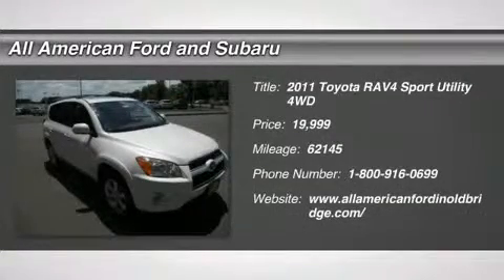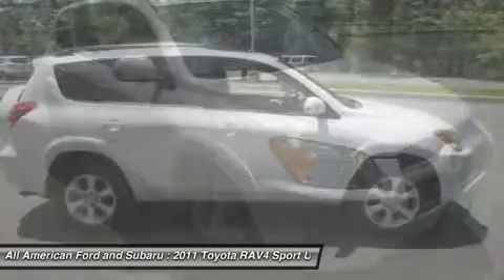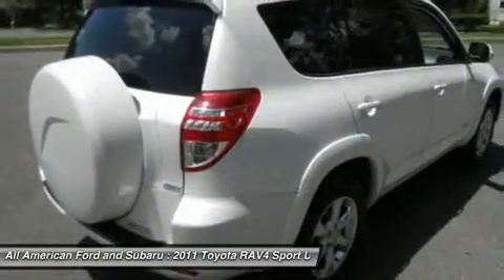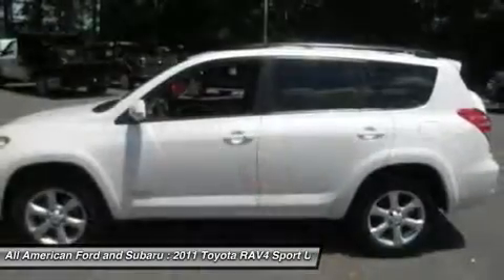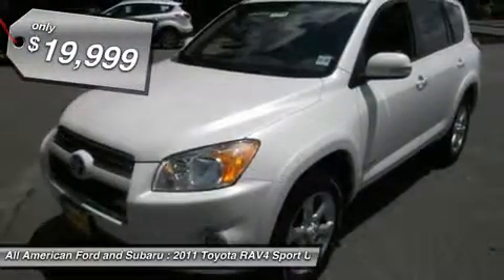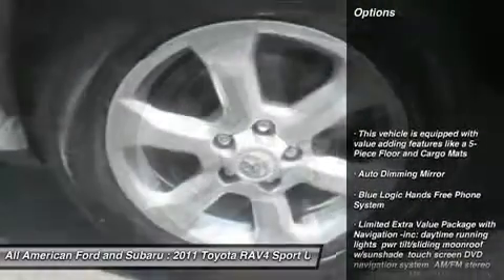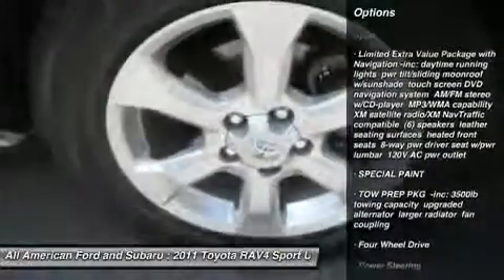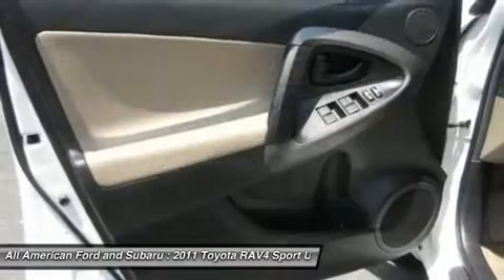2011 TOYOTA RAV4 Old Bridge, NJ U89898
2011 TOYOTA RAV4 Old Bridge, NJ
Stock# U89898

Whenever your vehicle needs to visit our shop we'll provide you with pick-up and drop off service, service loaner or while you wait check out the all new All American gym. We always offer low finance rates whether you have good or challenging credit. We offer a large selection of Extended Warranties to fix any budget. A CarFax report is available upon request. This Vehicle's Stock# is U